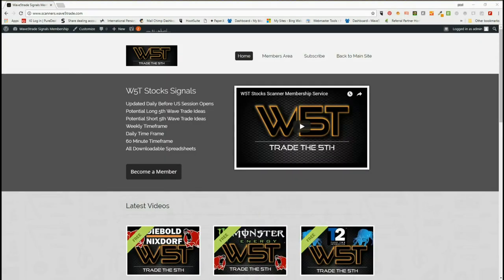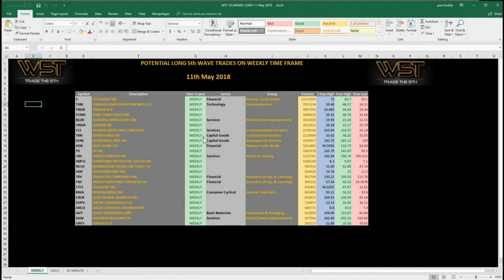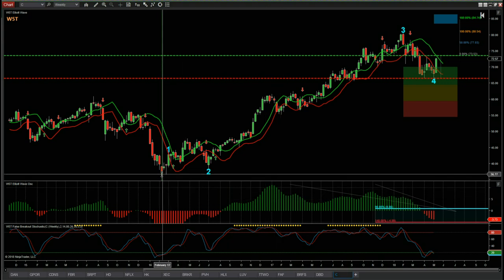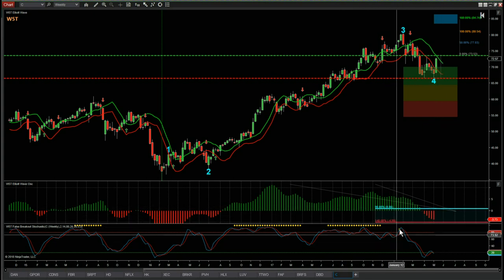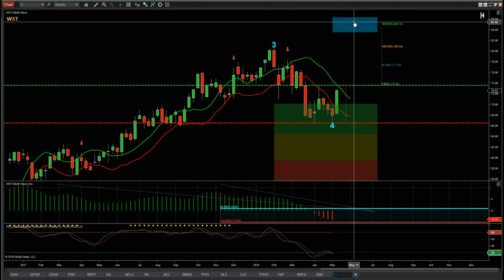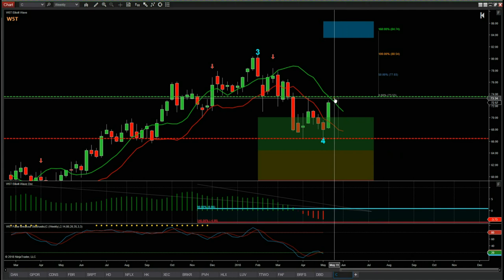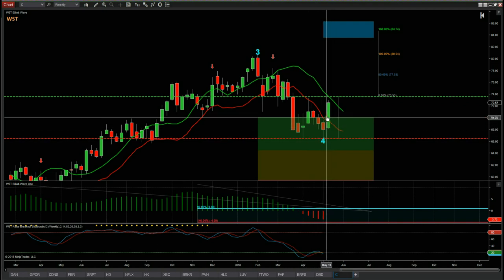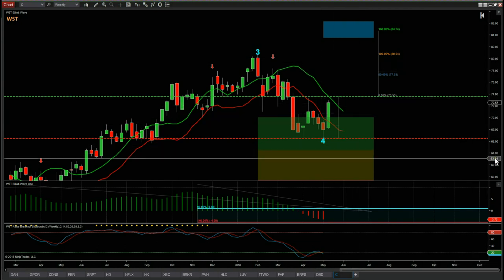Wave5trade Stocks Signals Video for potential Long on Citi Group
Watch the Stocks Swing Trading Setup video for a potential long trade on $C Citi Group using the Elliott Wave Indicatror Suite